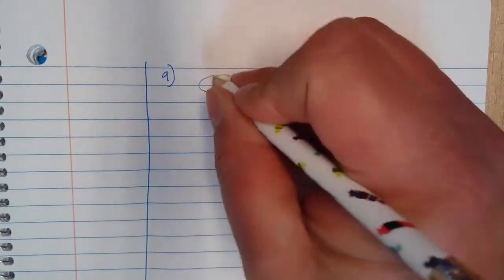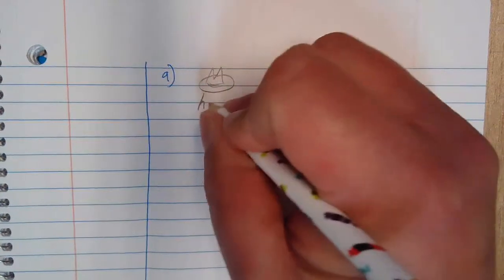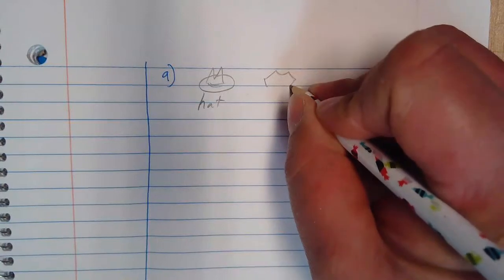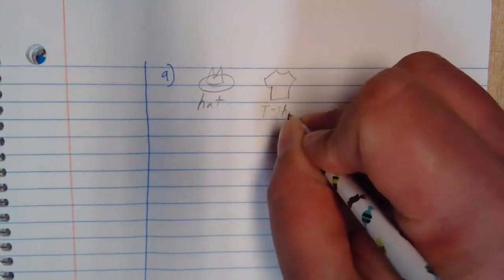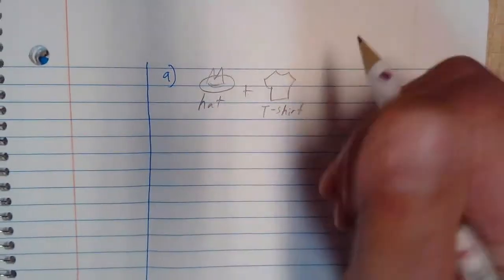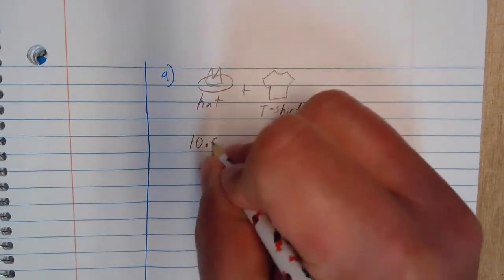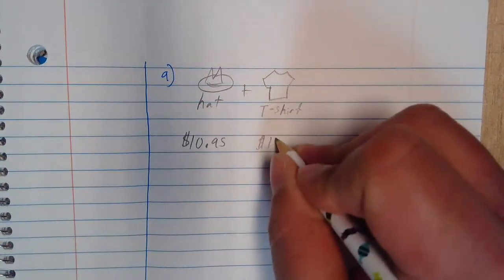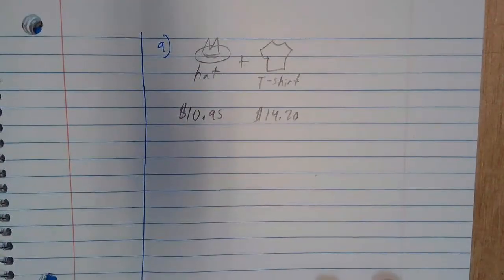6th Grade CA Math Ch 3 Lesson 1: Independent Practice pg 181, 182 (1-13 odd)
Standards:
Preparation for 6.NS.3
Practices:
1, 2, 3, 4, 5